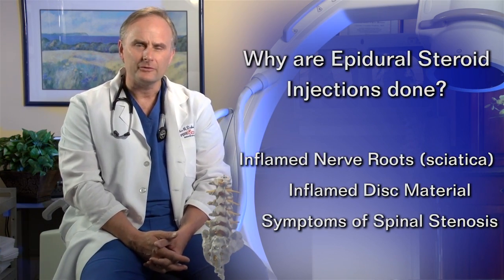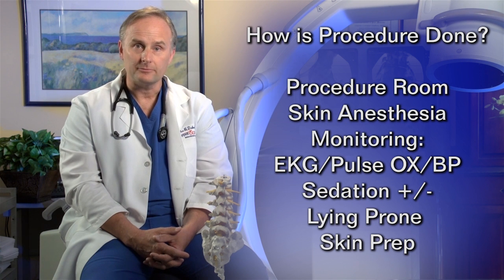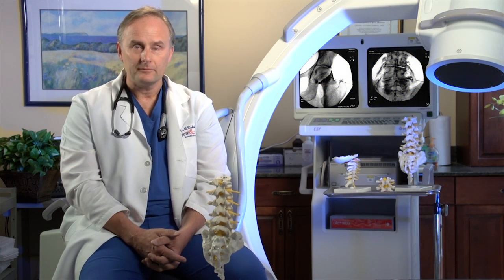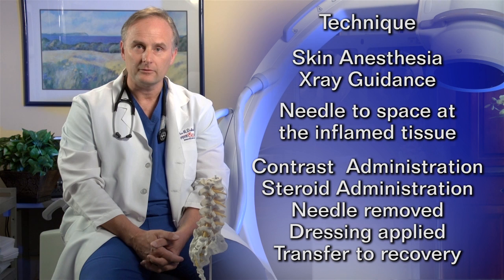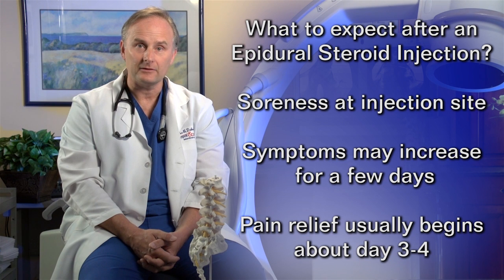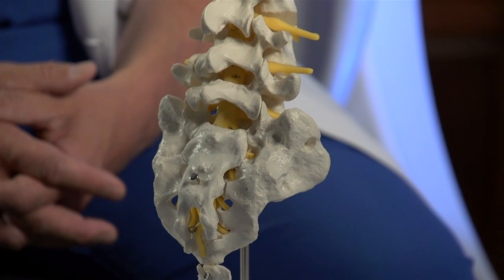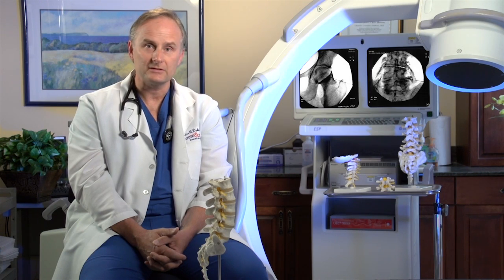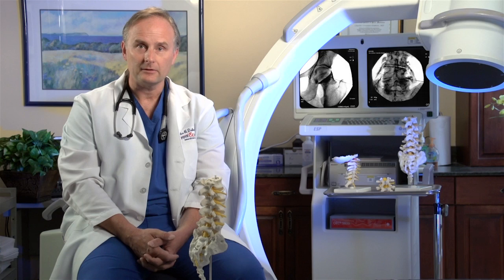Epidural Steroid Injection-Patient Education Video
Dr. Charles Daknis from the Spine and Pain Centers of New Jersey and New York, explains who is a candidate for this procedure, his technique, the benefits and the risks.  This is the first in a series of patient educational videos Action Media Productions is producing for the center.  The goal of these videos is to increase patient understanding and retention.